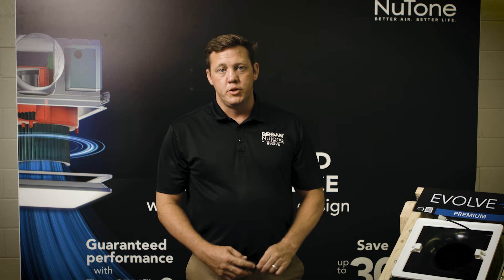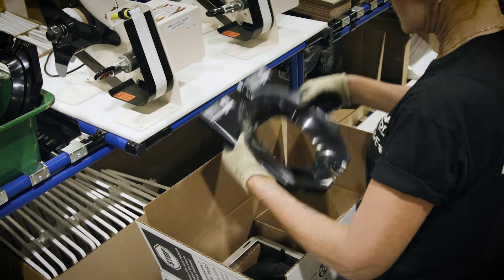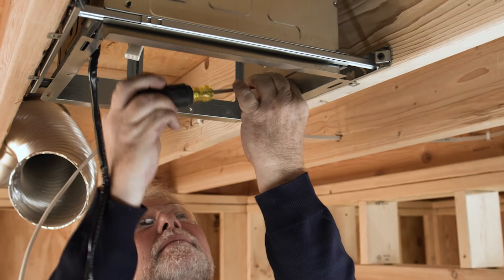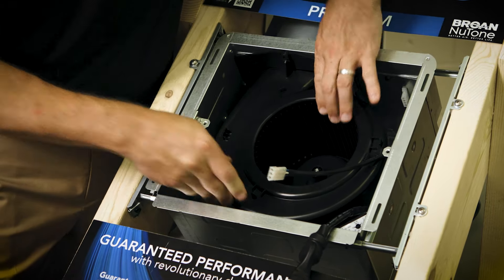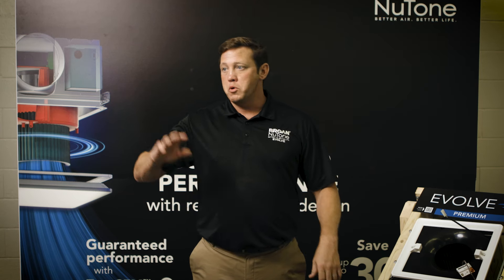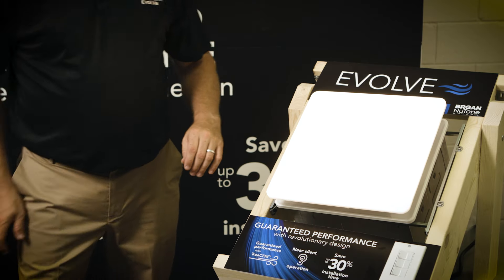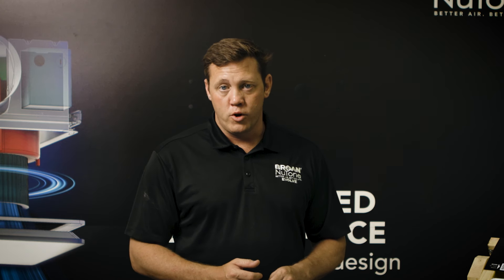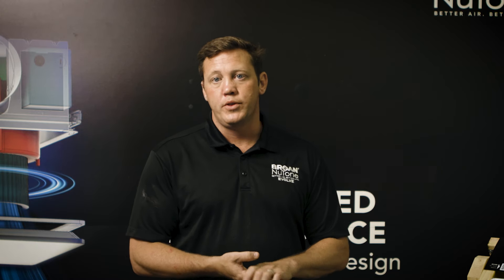EVOLVE Product Overview